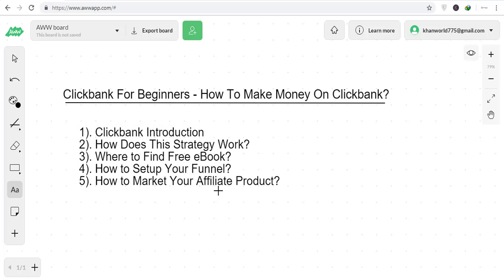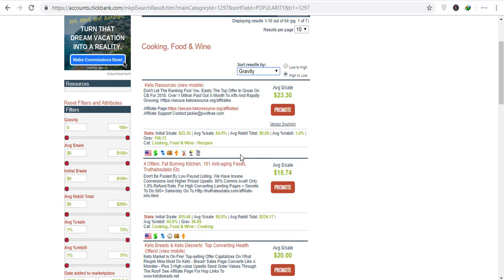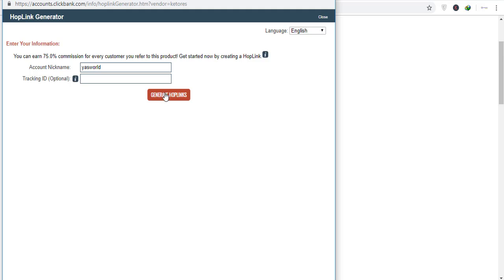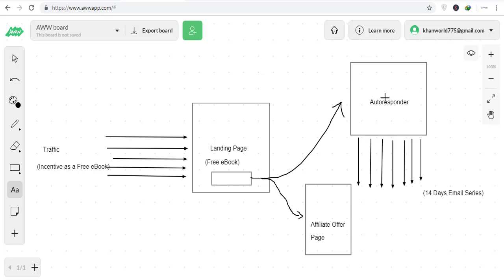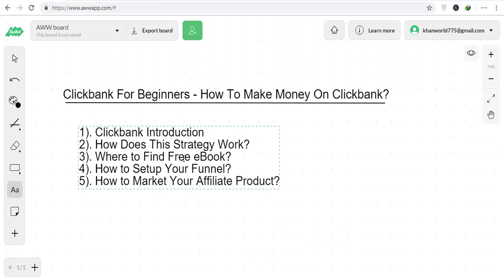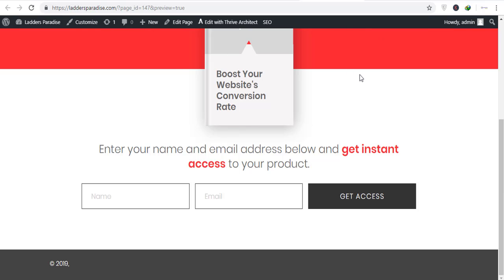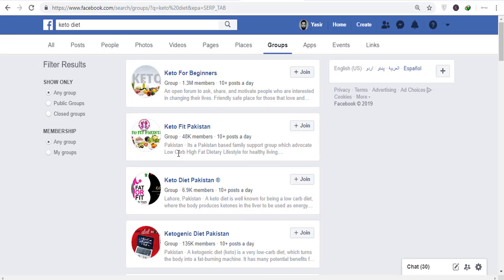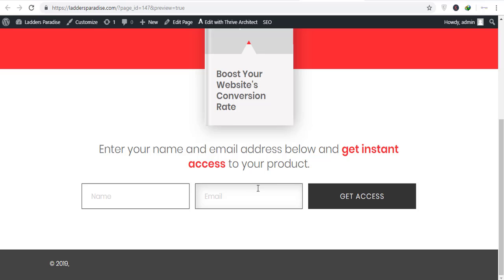Clickbank for Beginners - How to Make Money from Clickbank in 2019?